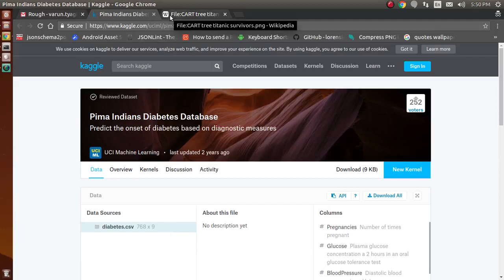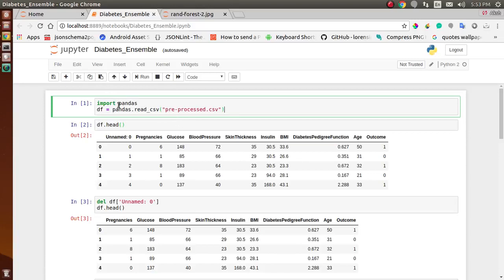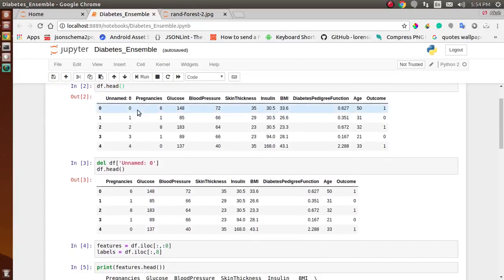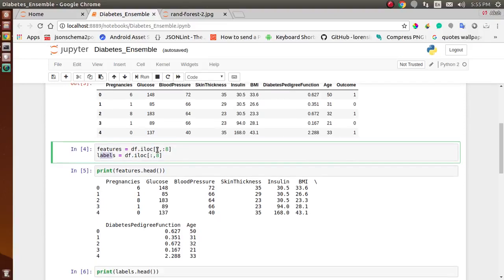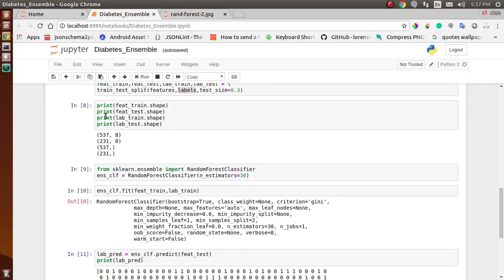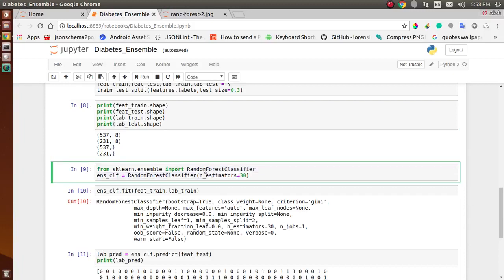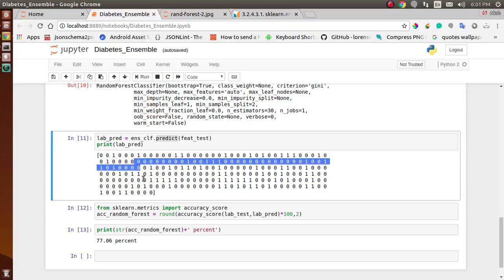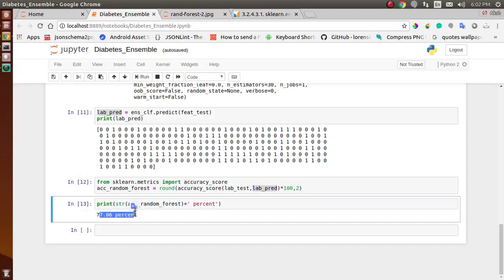Random Forest Classifier|+91-7973788405 for query | Python Explanation